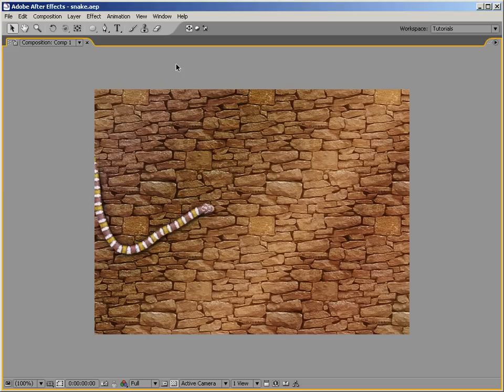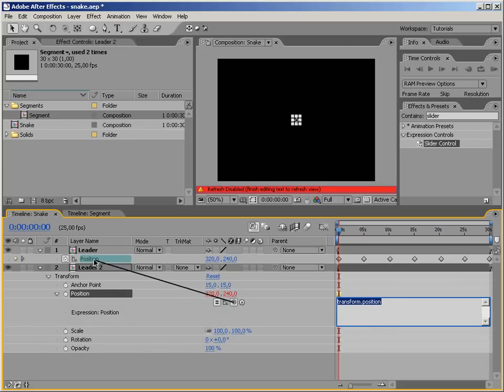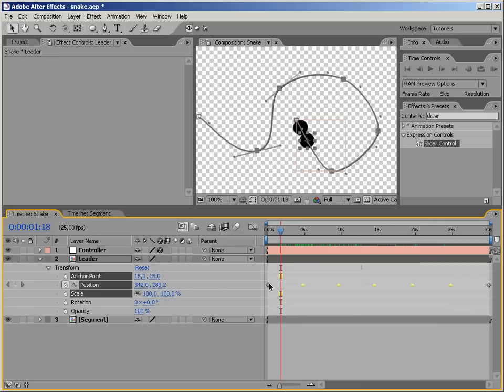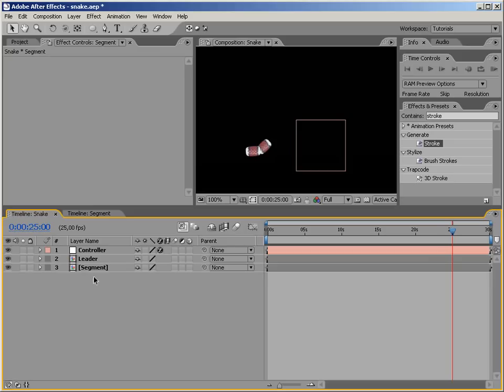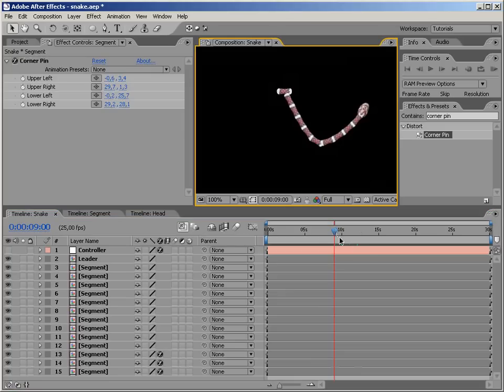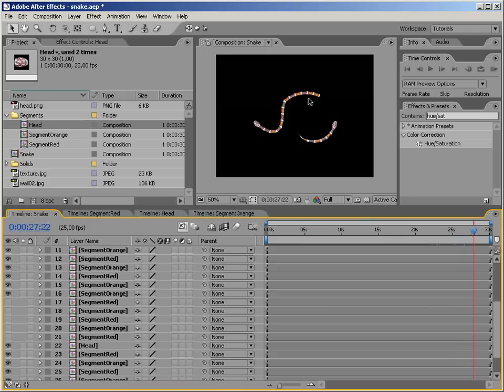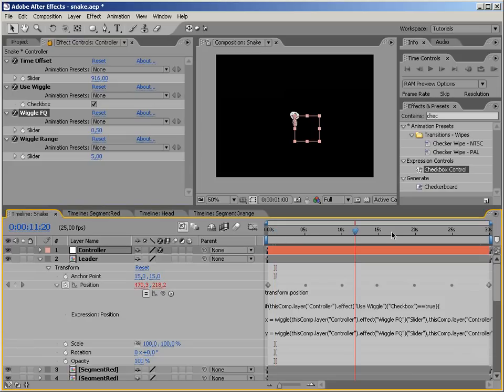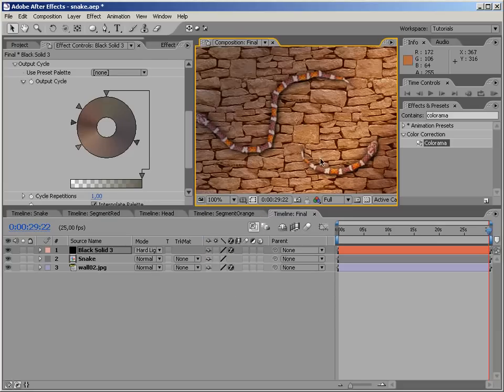Building and Animating a CG Snake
In this video tutorial from CreativeCOW.net you will learn how to create a dynamic animation based on a chain rig. You will also learn how to animate one layer using keyframes, expressions, or both, and make other layers follow the leading layer. The rest of the tutorial is about texturing and making the final look.